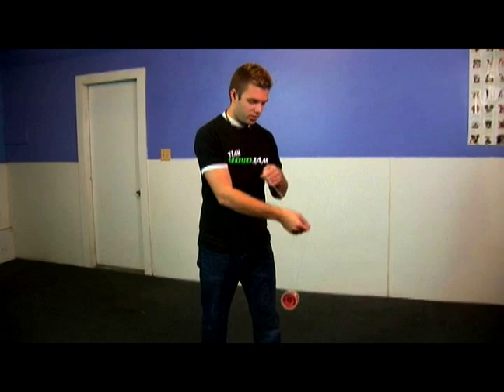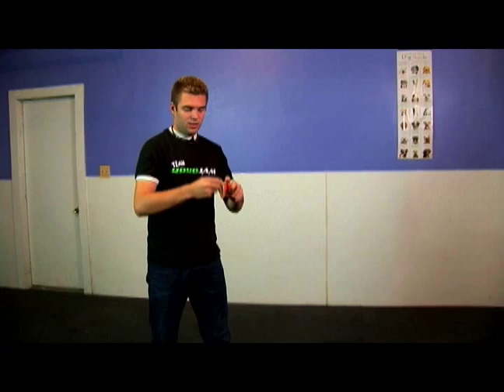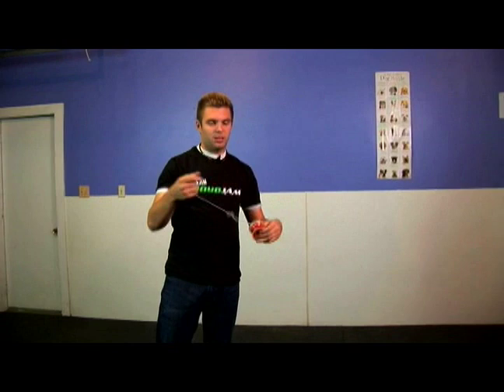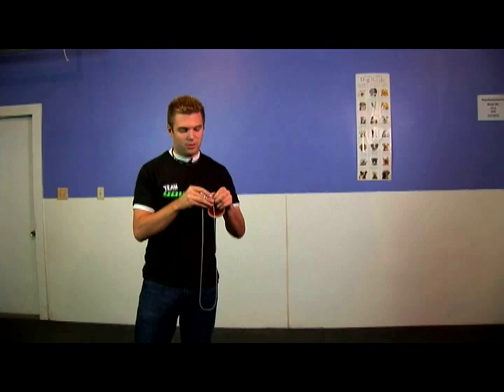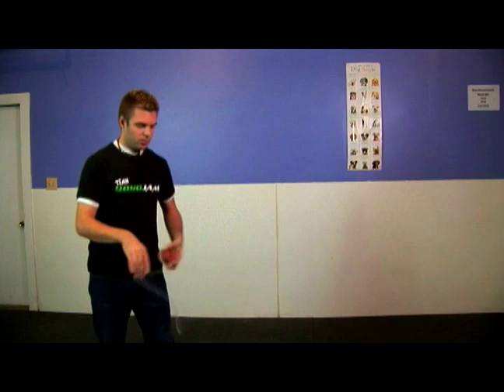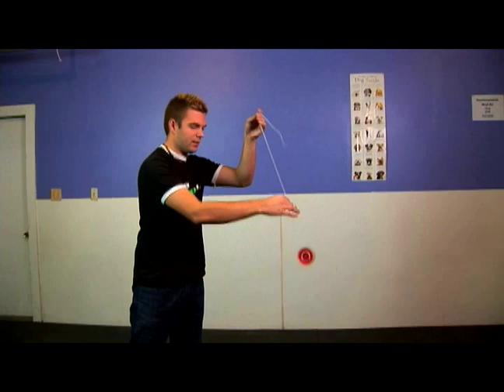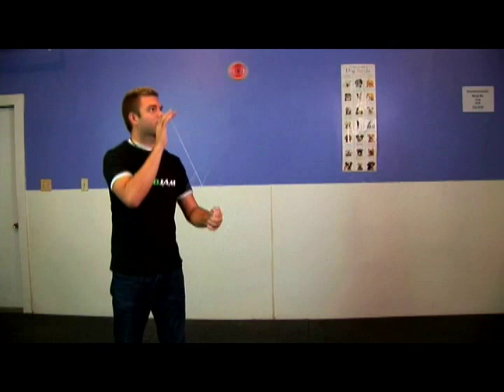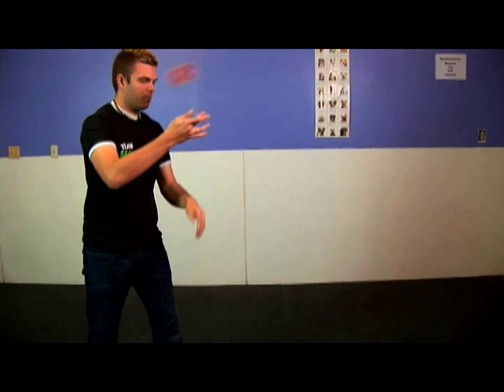How to Do Off String YoYo Tricks : Regeneration Yo-Yo Tricks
Learn how to do an off string regeneration Yo-Yo trick with expert tips on Yo-Yos in this free online video clip.

Bio: André Boulay is a yo-yo professional in Amherst, MA.
Filmmaker: Christian Munoz-Donoso